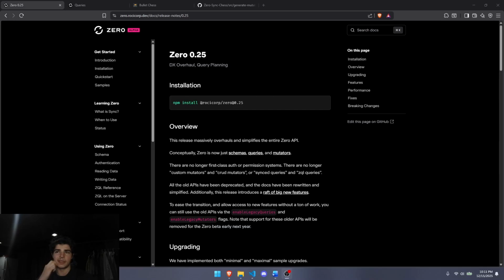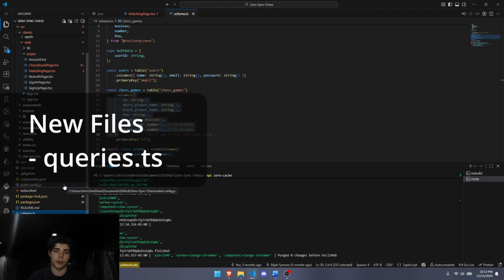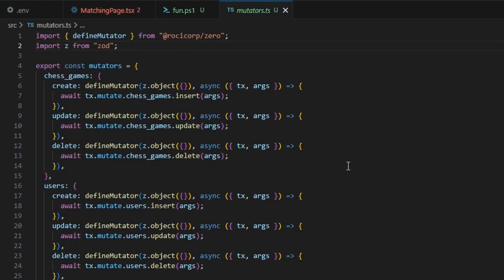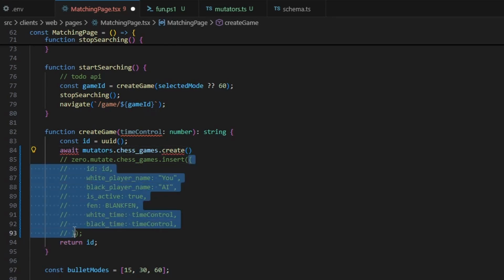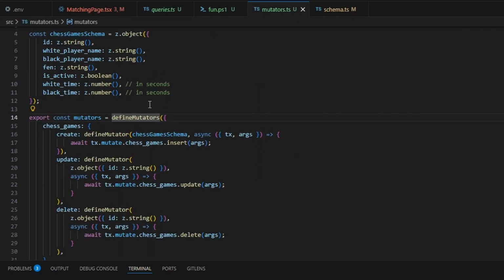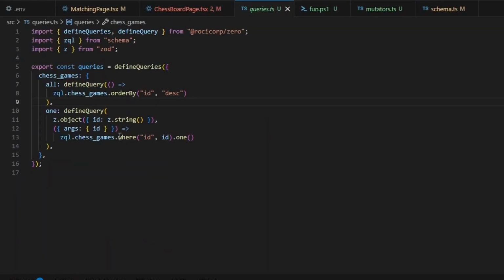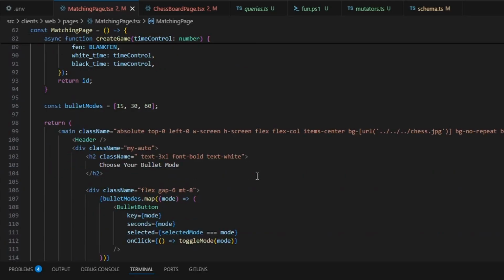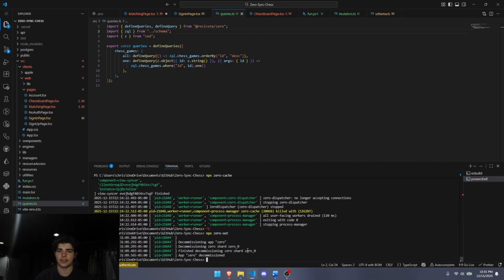Zero Sync v0.25 Is a Big Deal — Breaking Changes & Huge Improvements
In this video, we walkthrough upgrading an app using Zero Sync by Rocicorp to 0.25.

Here is the git commit for reference to the changes and scripts.